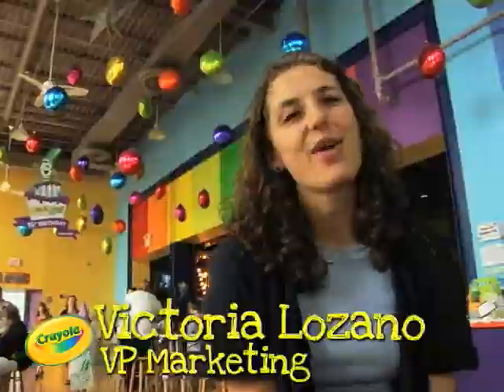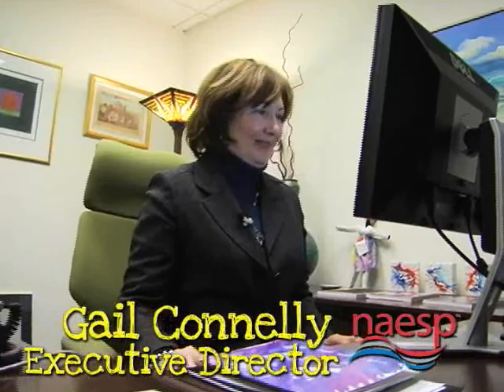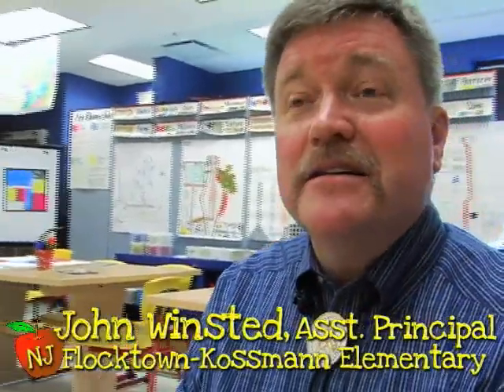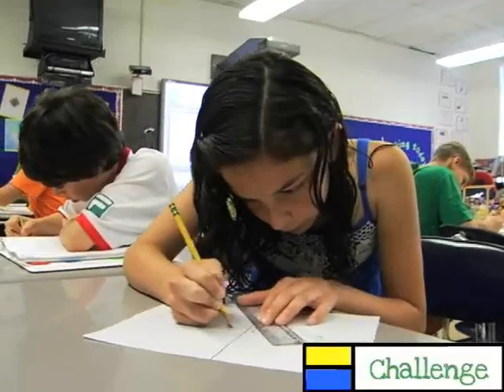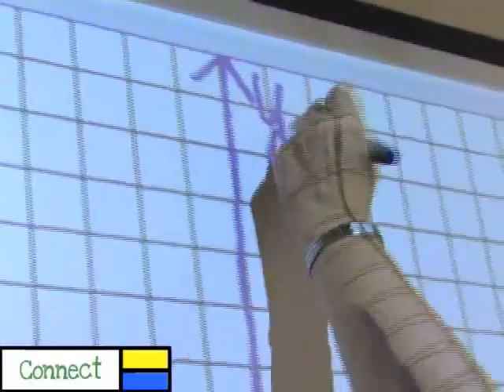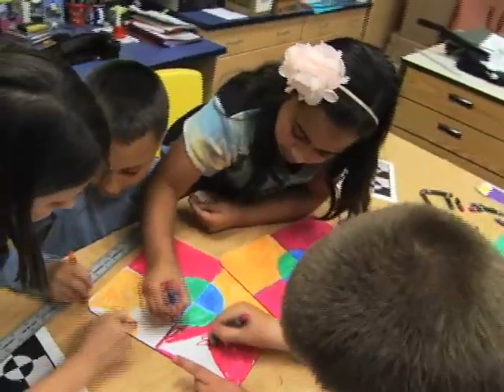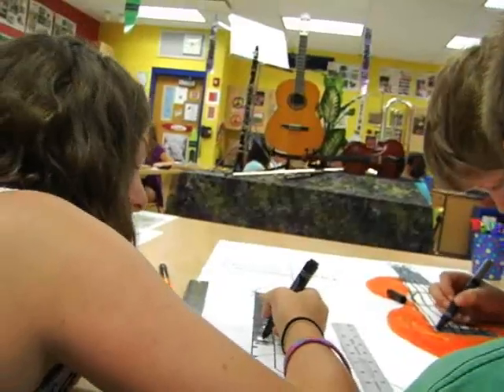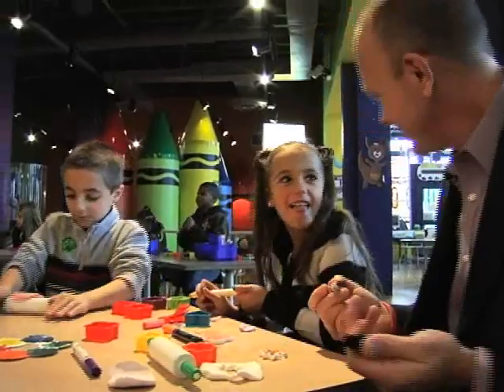Crayola® Arts-Infused Education: Critical Thinking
Learn more about our FREE workshop modules at Crayola.com/creativelyalive.